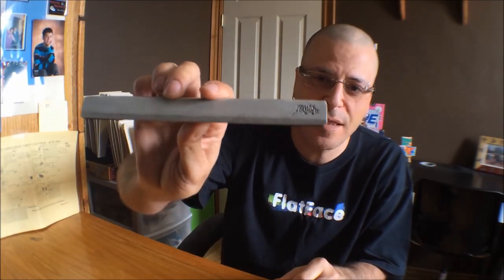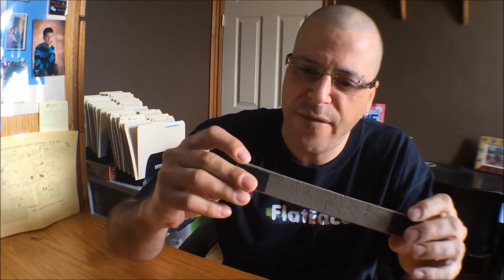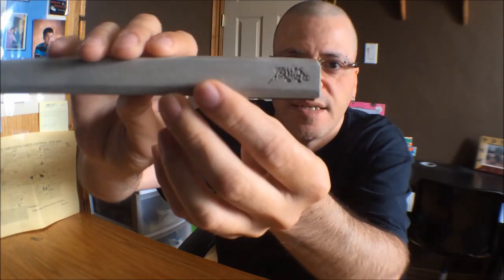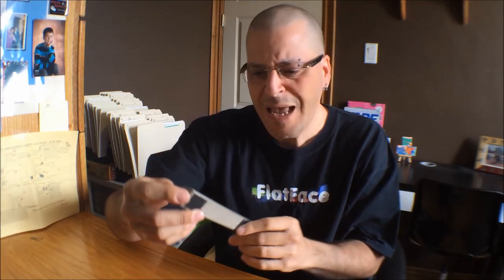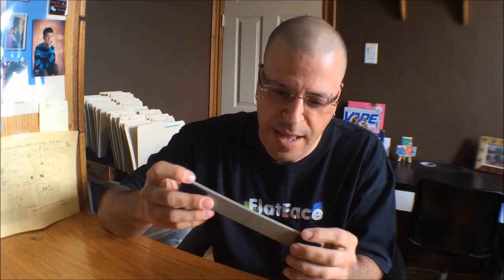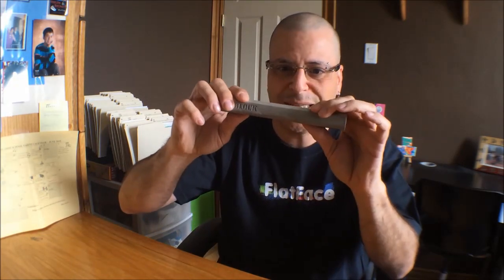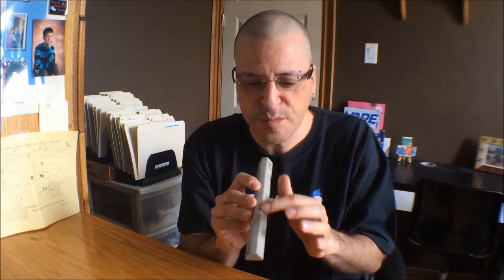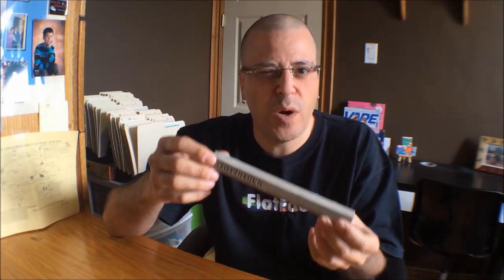Blackriver Ramps Klotzblock Review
You can get this awesome parking block at either of the links above along with a ton of other fingerboard products!